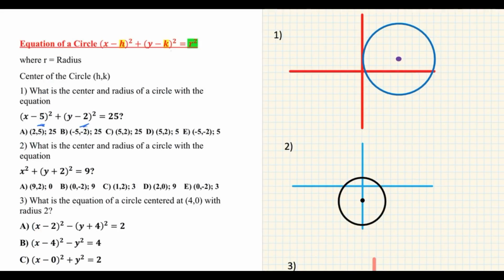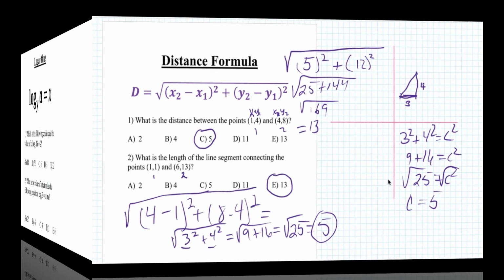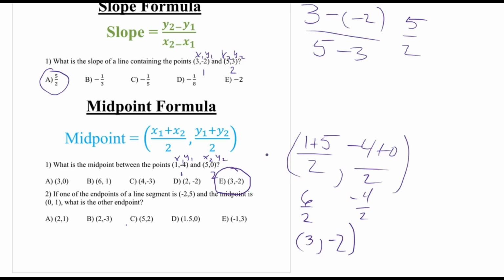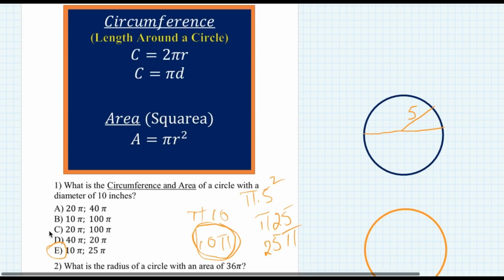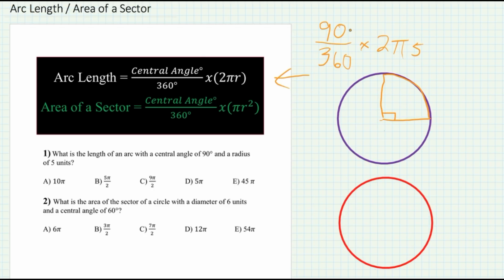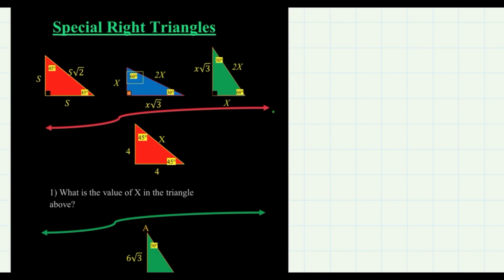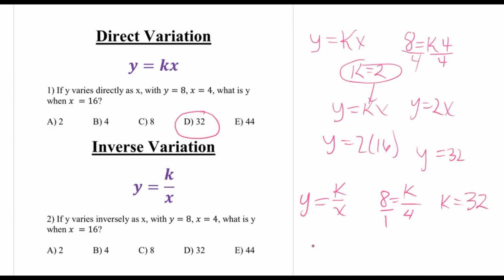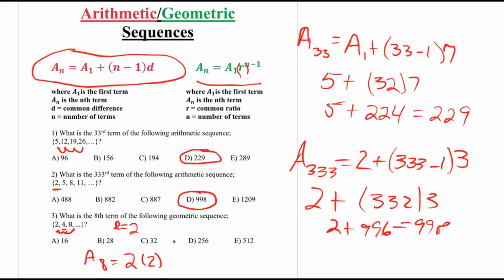ACT Math Formulas Tips and Tricks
Master ACT Math by Learning Every Formula Tip and Trick. This Video Will Raise Your ACT Math Score in Less Than 1 Hour. Actually, it Will Most Likely Raise Your Score by Just Watching the First Segment. Go Through the Examples to Master Each Topic. This Video is For Everyone Taking The ACT. If Your Test is Tomorrow, Next Week, Next Month, or You Are Just Starting to Prep, THIS VIDEO IS A MUST WATCH!